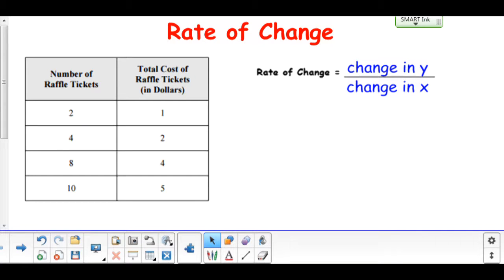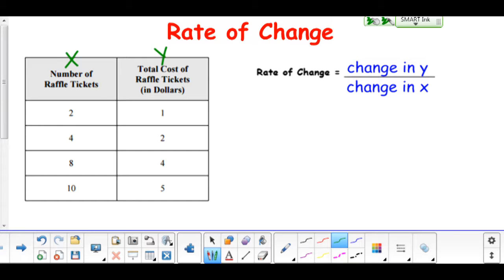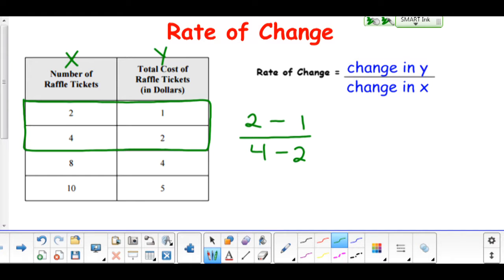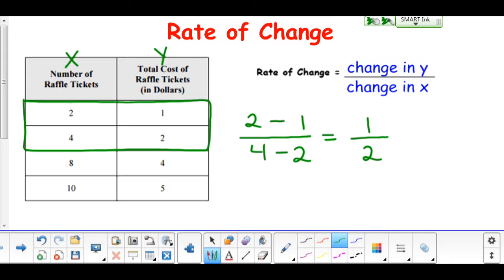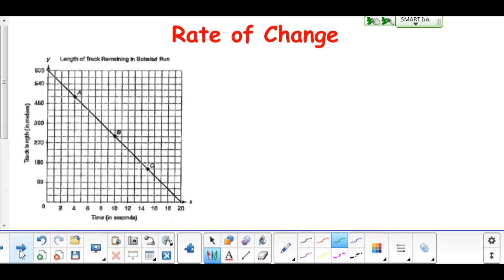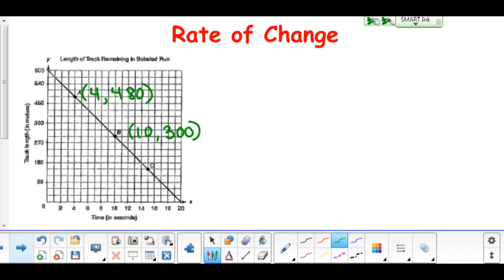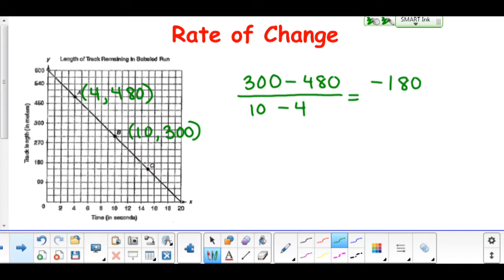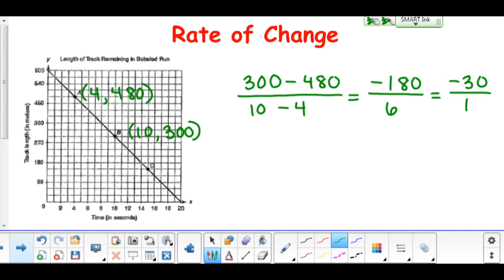Rate of Change